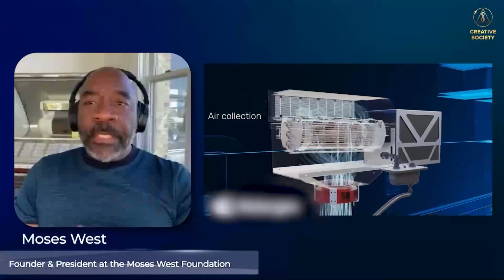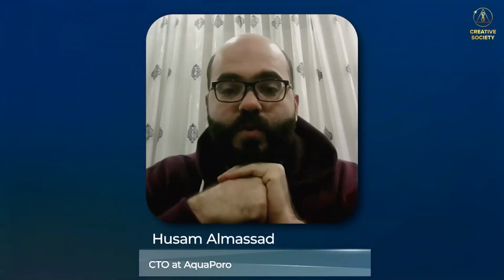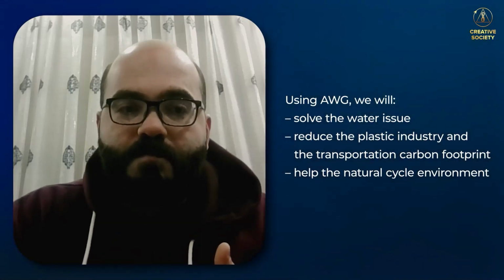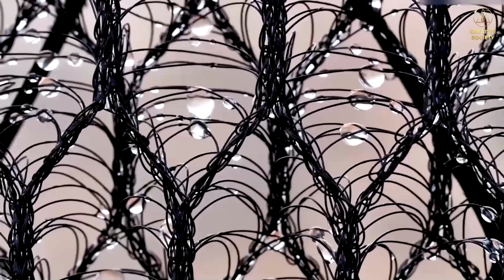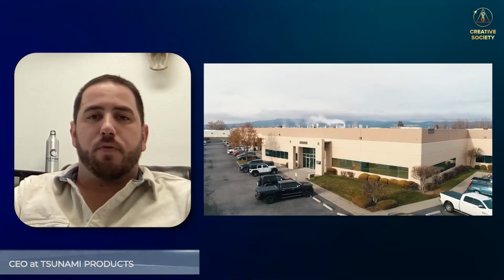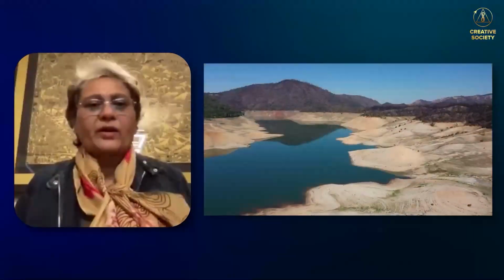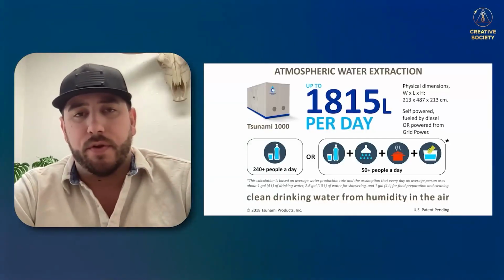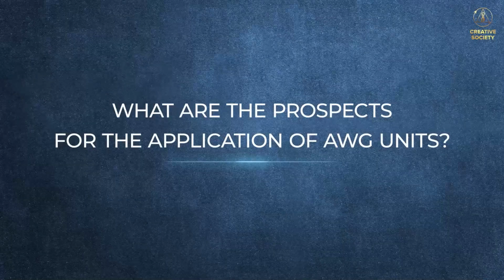How does atmospheric water generated technology work?